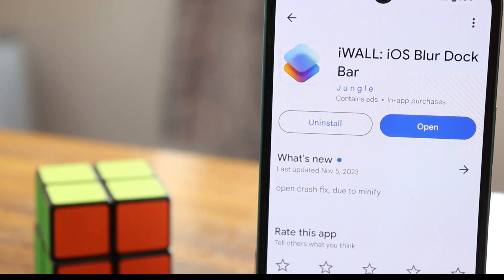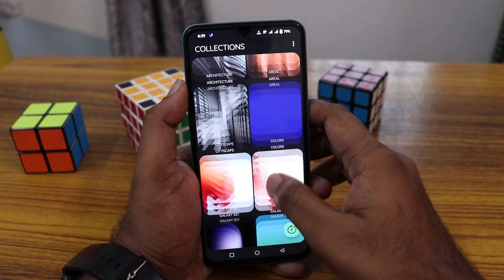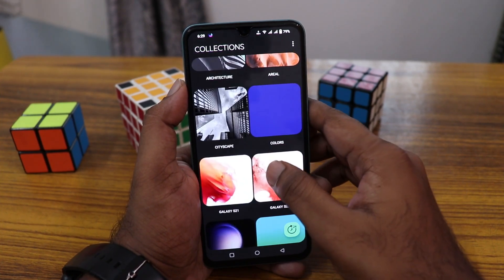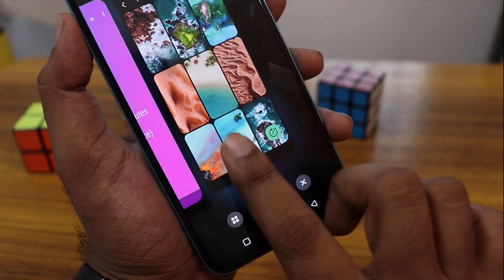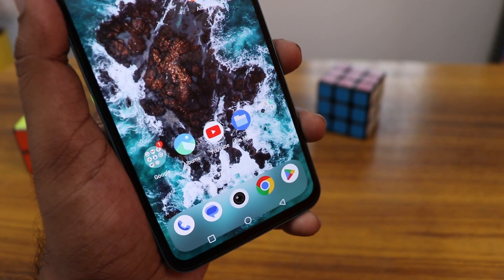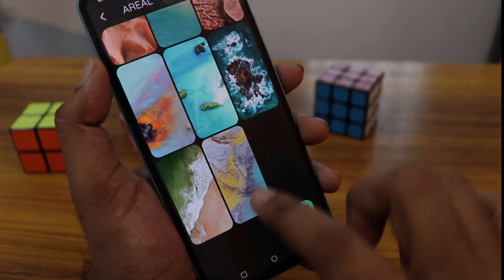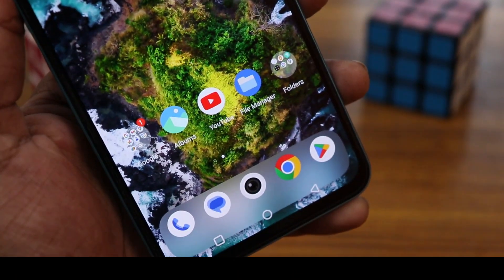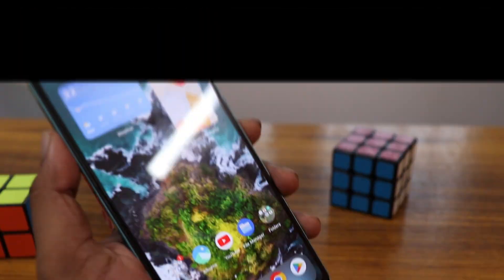What is the EASIEST Way to Customize android with iWall Dock Bar